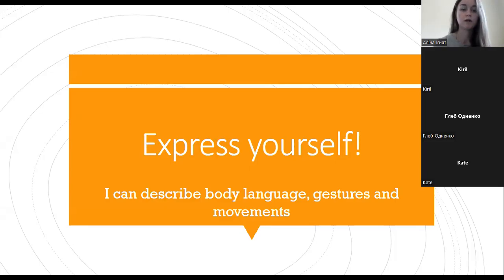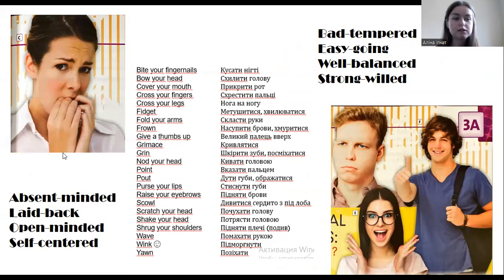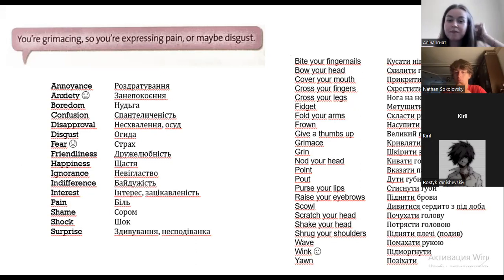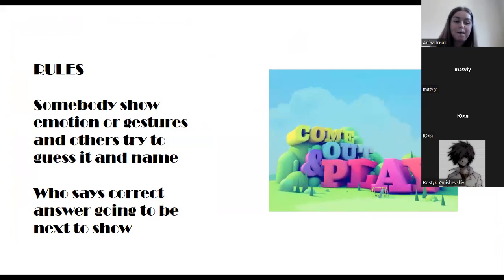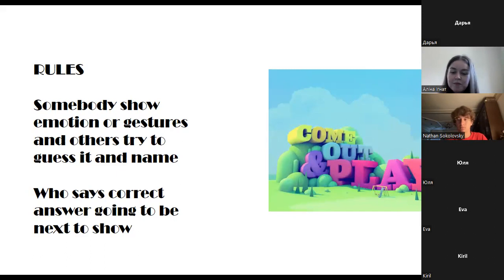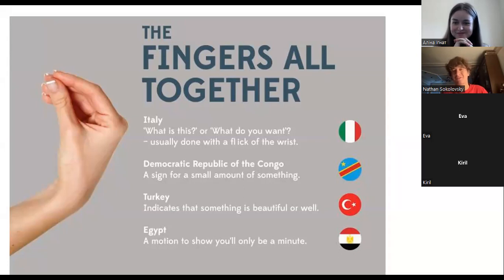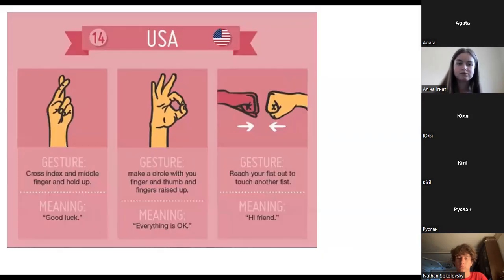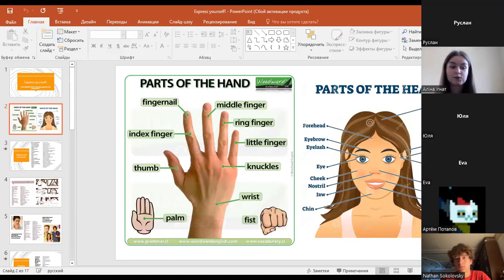Емоції, жести, мова тіла | Summer in LA 🇺🇸 English Speaking Club 15/07/22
Лови хвилю вільної розмови на літньому курсі вивчення англійської з нейтів спікером «Summer in LA»

👉🏻 Сьогодні, на нашому 🇬🇧 English Speaking Club🇬🇧, разом з учнем старших класів з Лос-Анджелесу - Натаном, ми дізнаємось які жести у спілкуванні використовують інші країни. А також, спробуємо через міміку передати свої emotions.